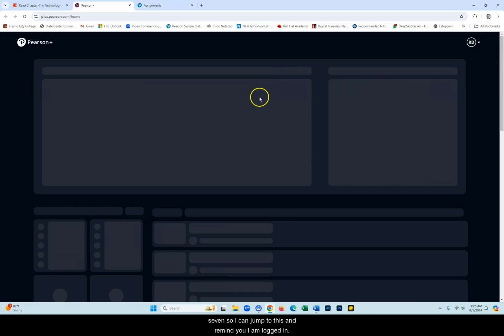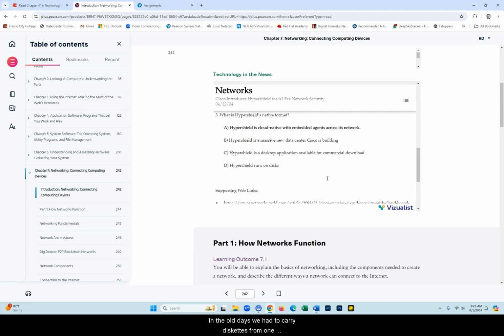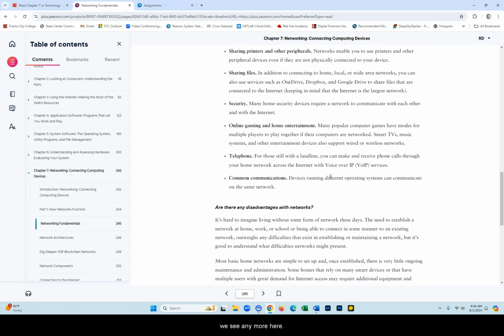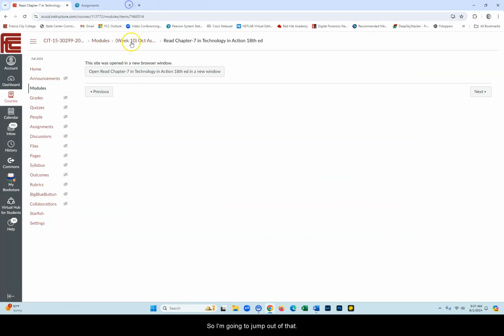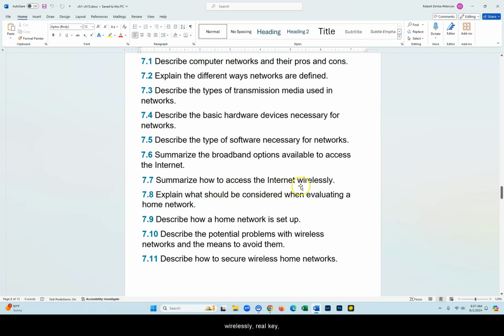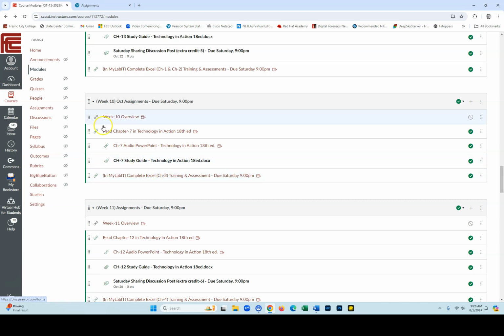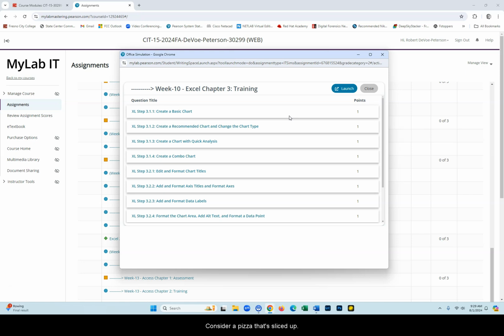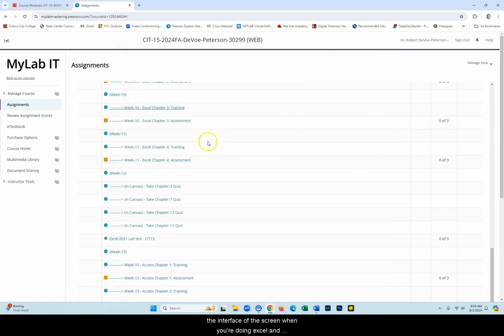CIT 15 Week 10